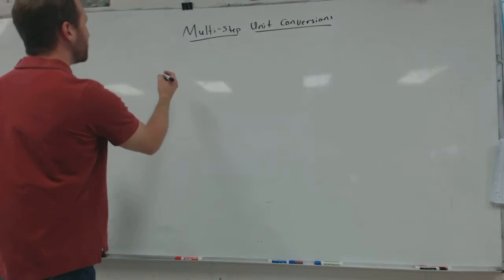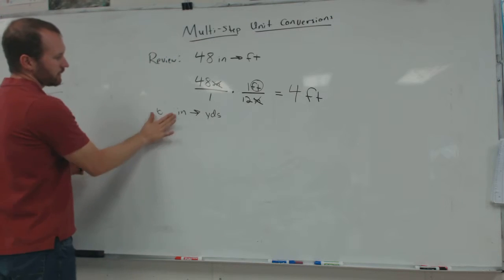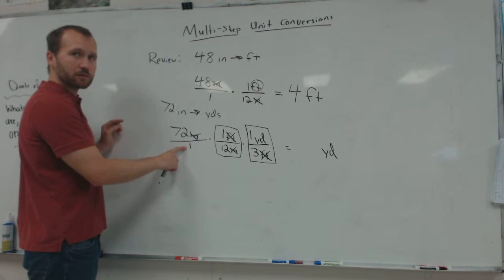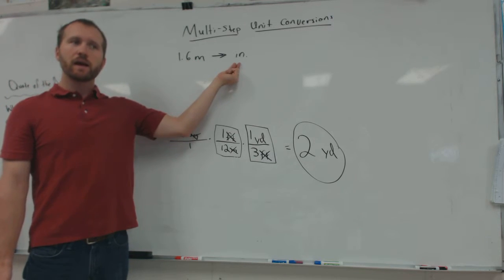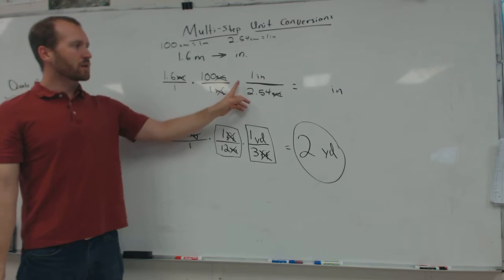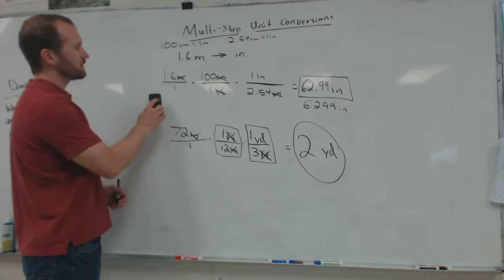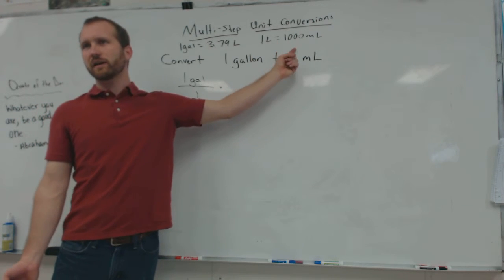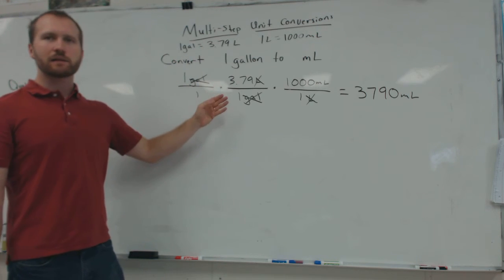10-6 Nate 8th Unit Conversion 2